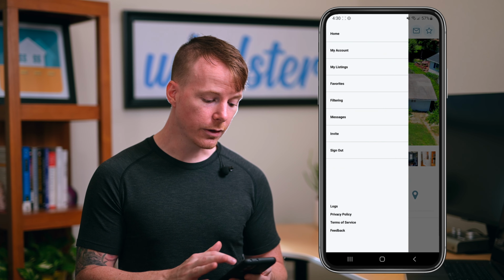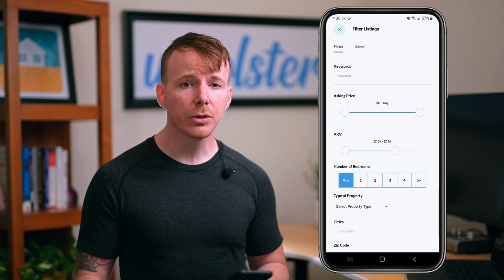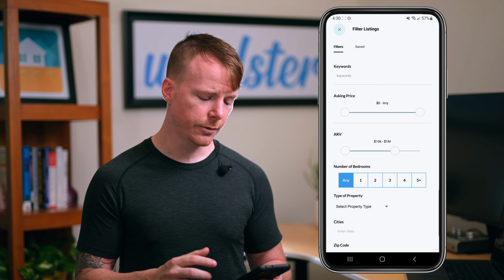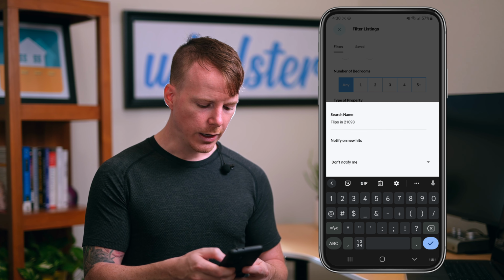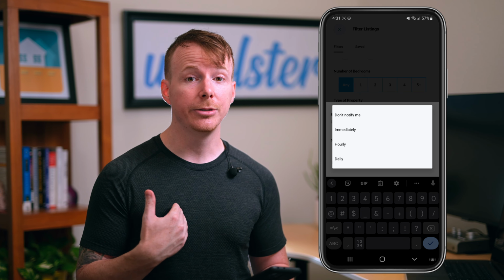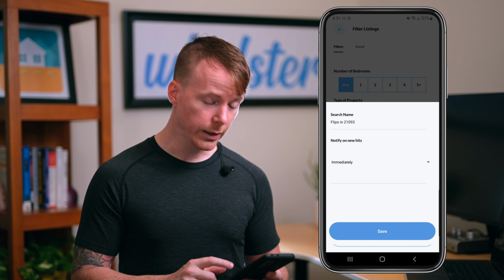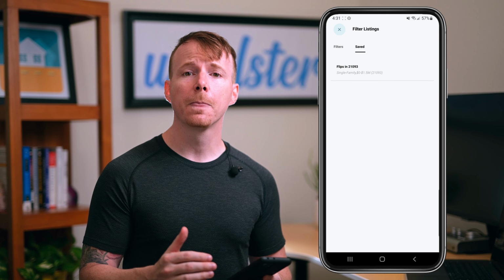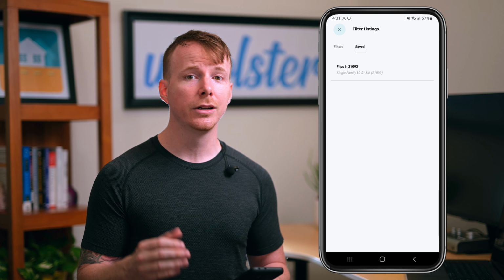How To Easily Find Off-Market Real Estate Deals With Wholster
Never miss a deal again! With custom filters on the Wholster app, investors can get instant notifications about the deals they want to see - and filter out the ones they don't. Time is our most valuable asset, we should be spending it on growing our businesses and ourselves - not rummaging through emails.

Change the way you look for deals by leveraging the convenience of a mobile app. Wholster is the first dedicated mobile marketplace for wholesale real estate.

Wholesalers, check out our videos on easily listing and sharing your deals with the app below!

DOWNLOAD WHOLSTER TODAY!

CREDITS
Animation And Graphics Production Air Bear Productions, LLC